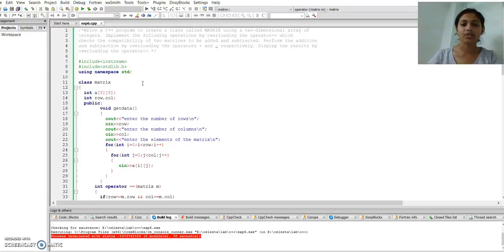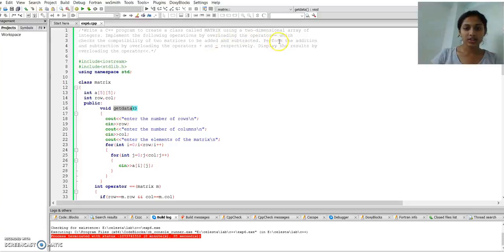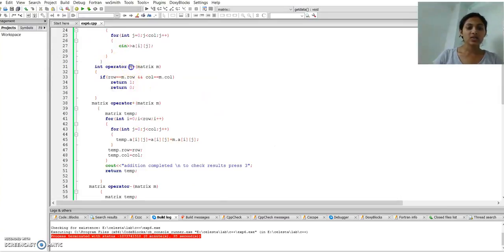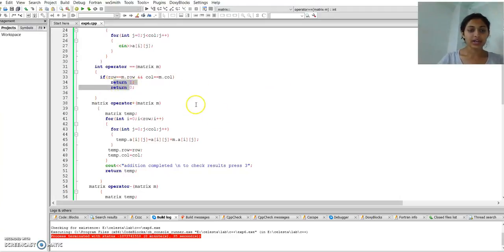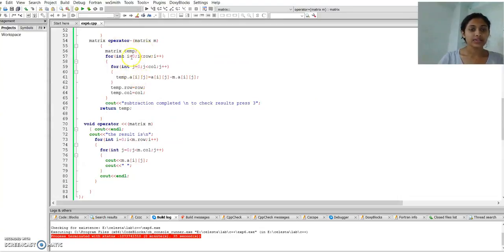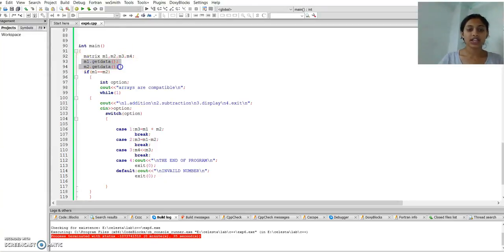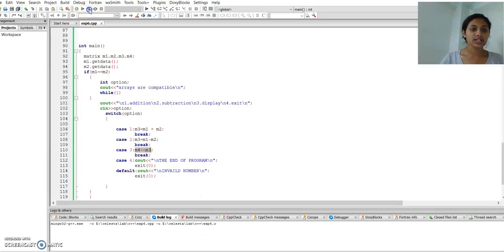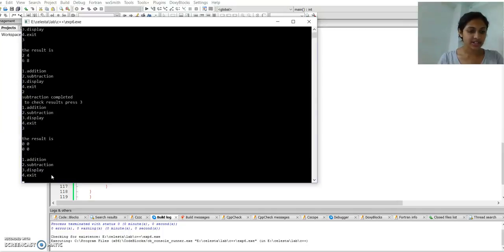celesta mathews (ur15cs190)